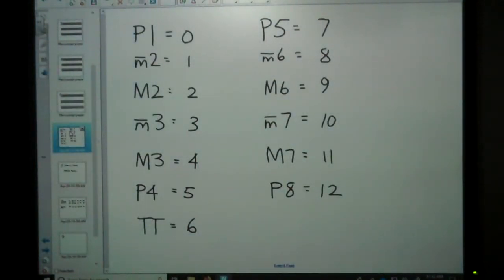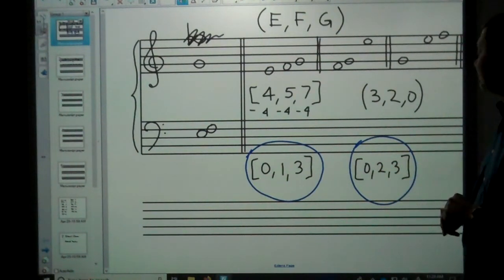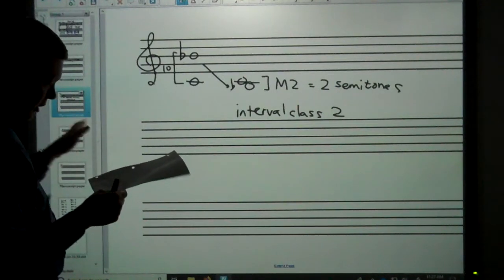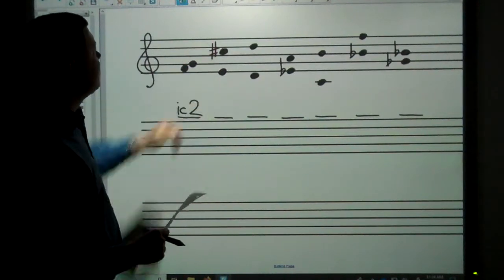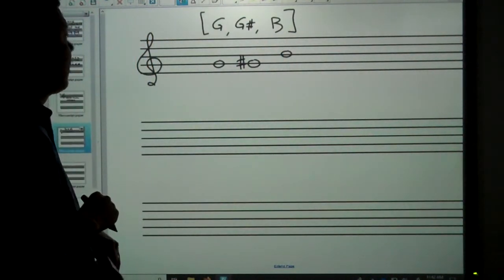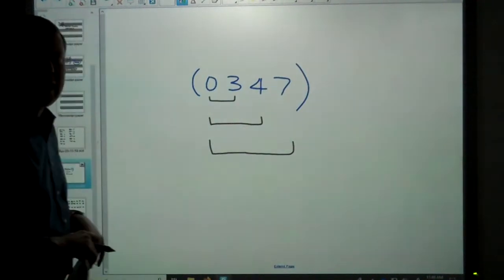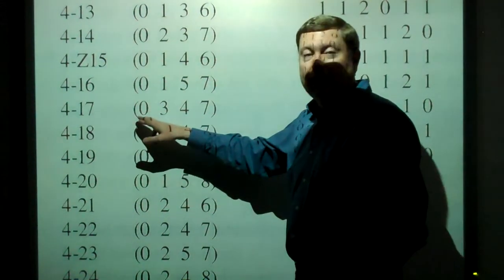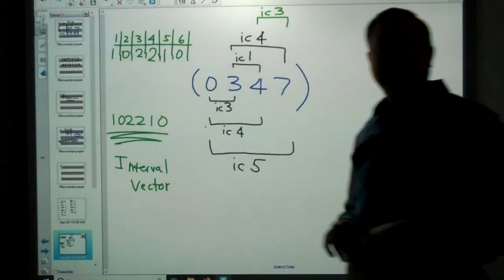Theory 4 April 20